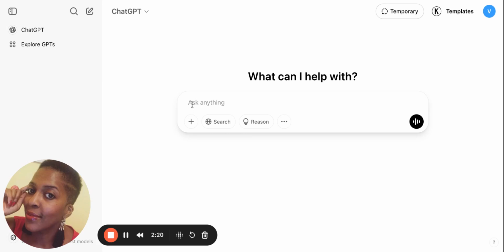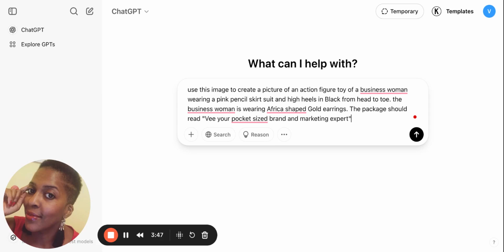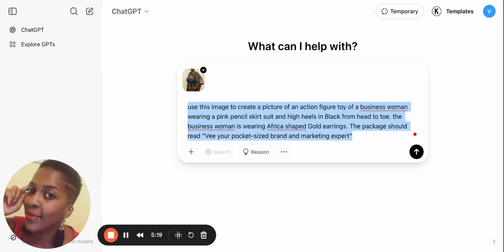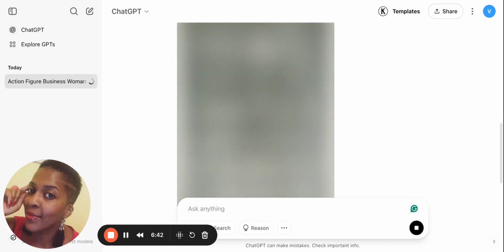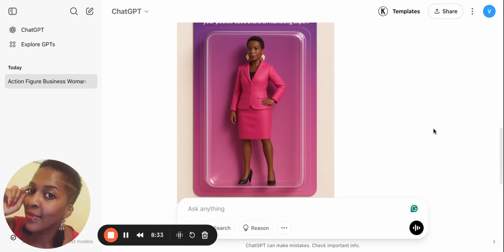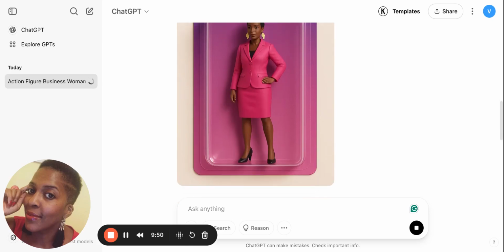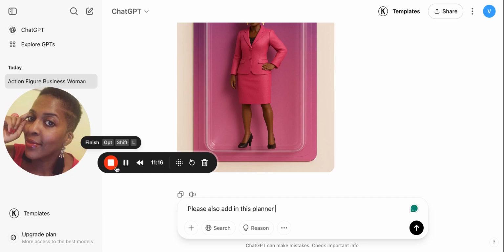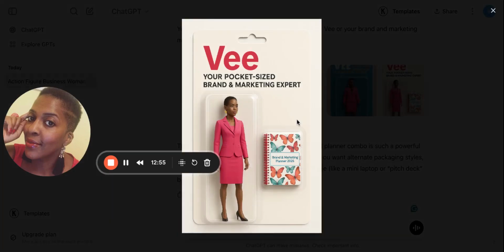How to create your CHAT GPT AI toy in a box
All you need is your image and a Chat GPT account for this one! This video provides a step-by-step tutorial showing the simple process of using AI to create your doll or toy in a box. Watch until the end to see the other variations of the AI avatar created by Vee Roberts of insight2marketing.

In this video, Vee shows you exactly how to create an AI-powered toy doll using ChatGPT — perfect for tech enthusiasts, parents, educators, and anyone interested in AI projects for beginners.

Learn how to bring your doll to life with artificial intelligence. Whether you’re building it for your personal branding or for fun, education, or as a unique gift, this short tutorial will walk you through the whole process using accessible tools and simple steps.

🎯 What you’ll learn:

- How to connect your image to ChatGPT to create a toy doll that can be used for marketing purposes

- Tools and platforms needed for AI integration

Let's get better at branding and marketing planning in 2025
👉 IDENTIFY THE GAPS IN YOUR MARKETING